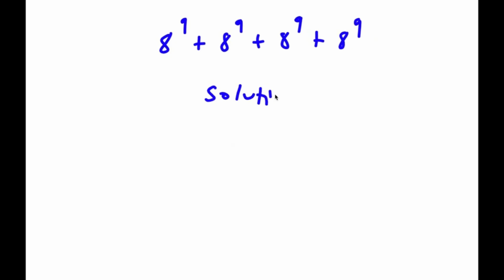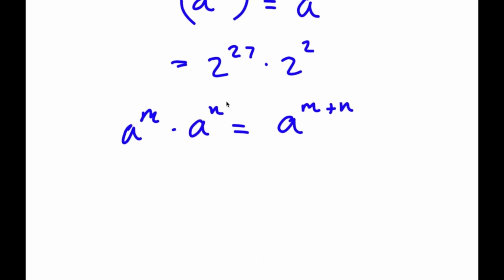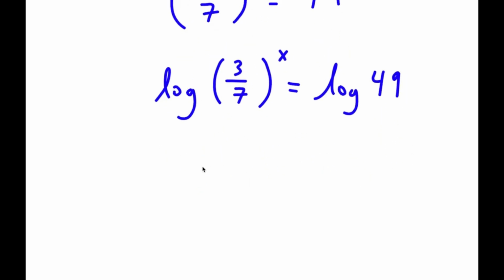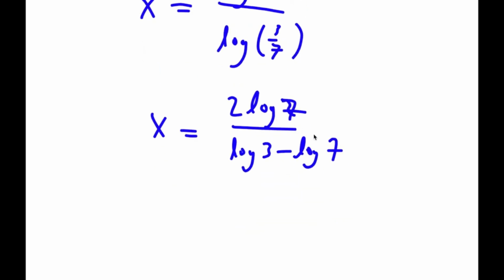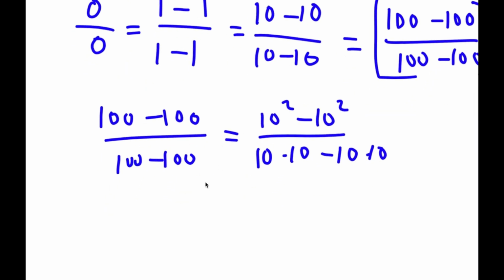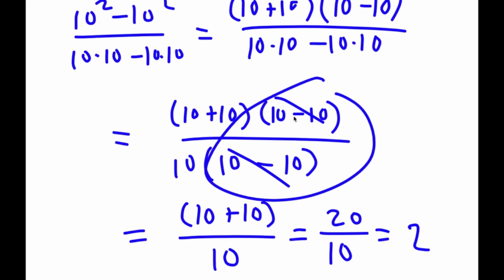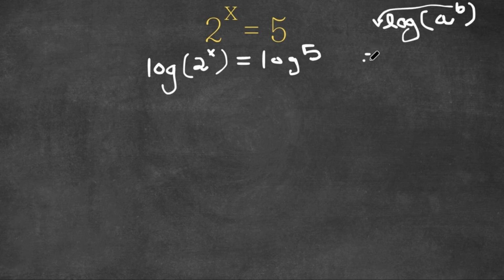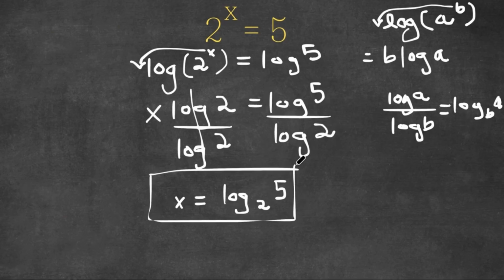Harvard University Admission Interview Tricks